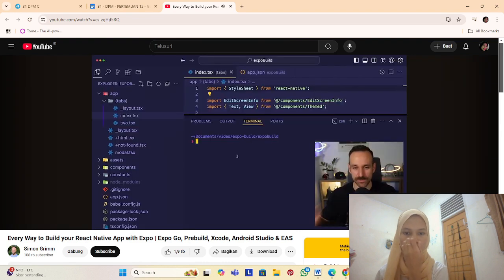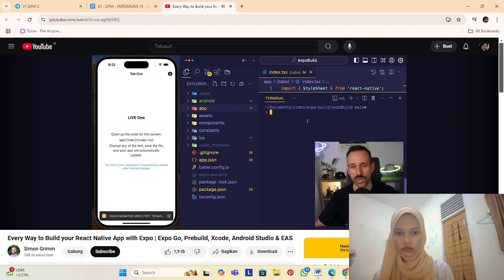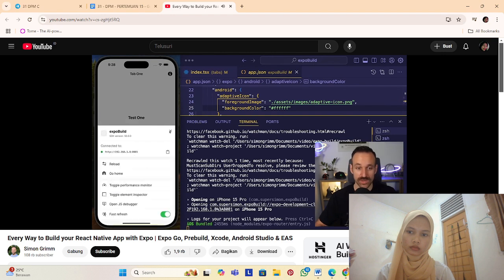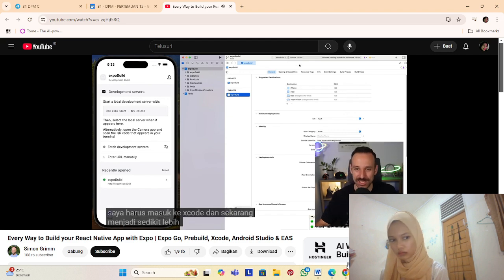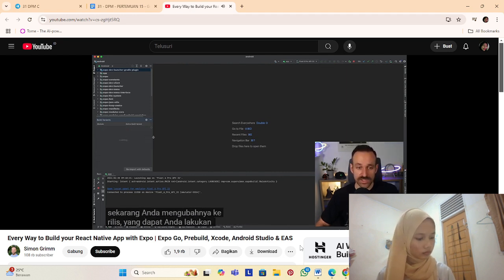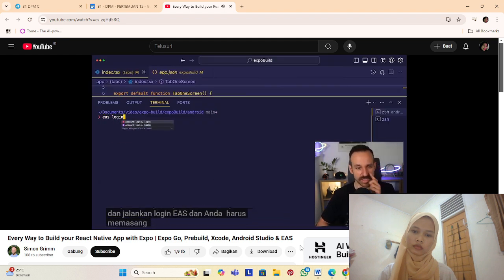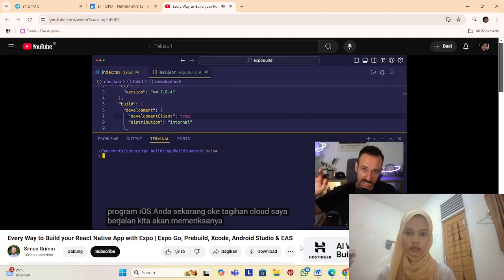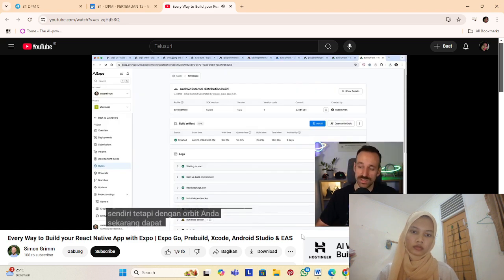DPM Pertemuan 15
Nama : Suci Suryani
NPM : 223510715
Matakuliah : Dasar Pemrograman Mobile

saya membuat video ini untuk menyelesaikan tugas Dasar Pemrograman Mobile Pertemuan 15